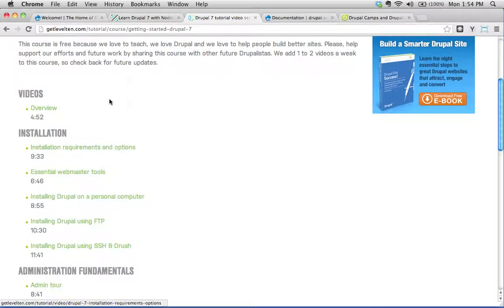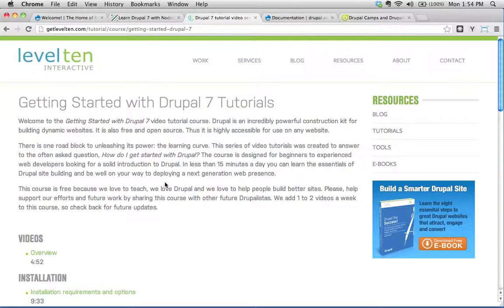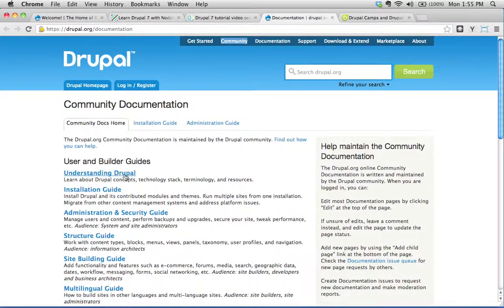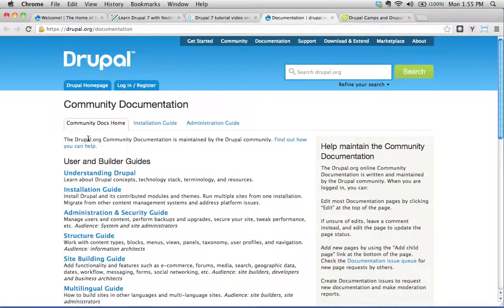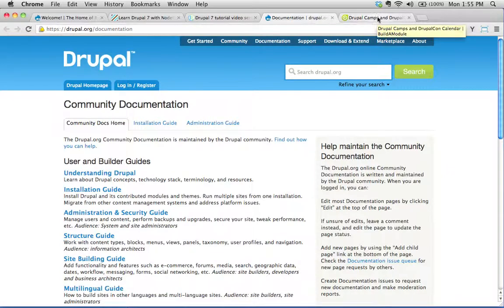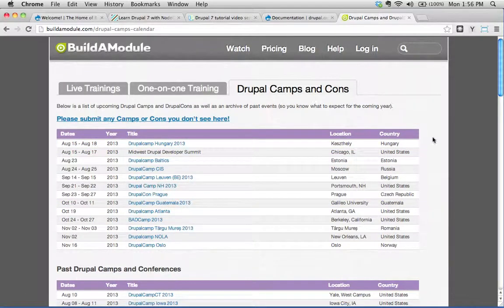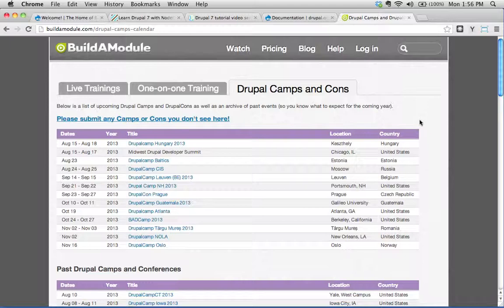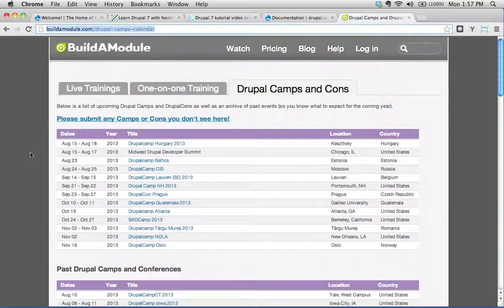Where can I go to learn more about how to use Drupal?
This tutorial screencast answers the question: Where can I go to learn more about how to use Drupal?